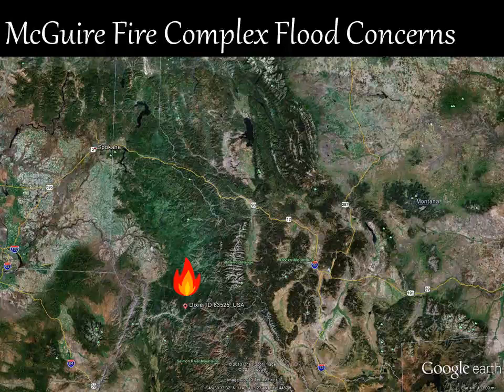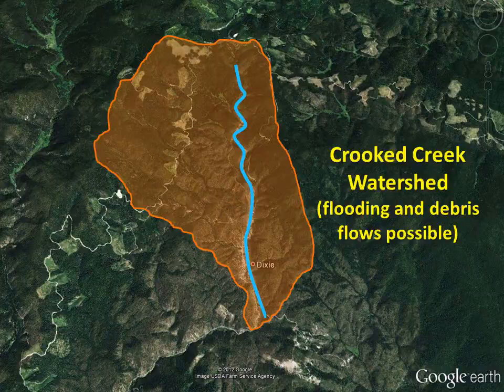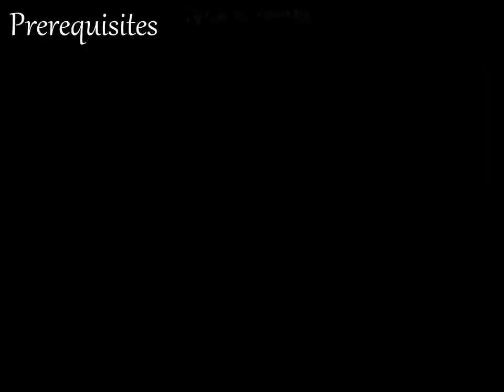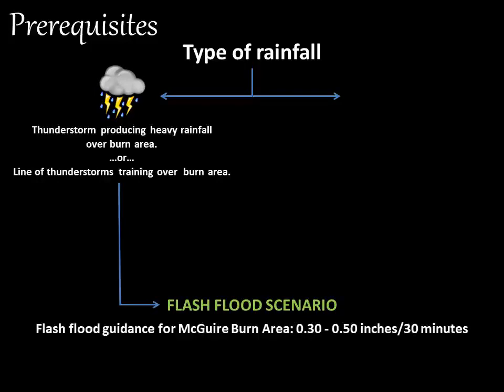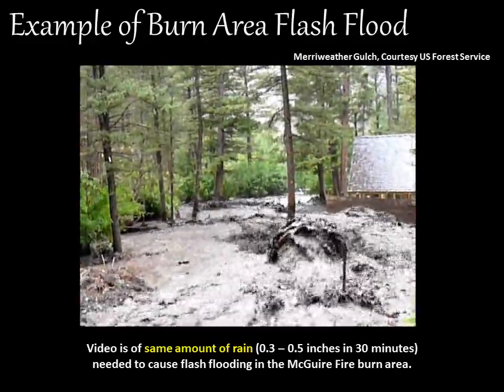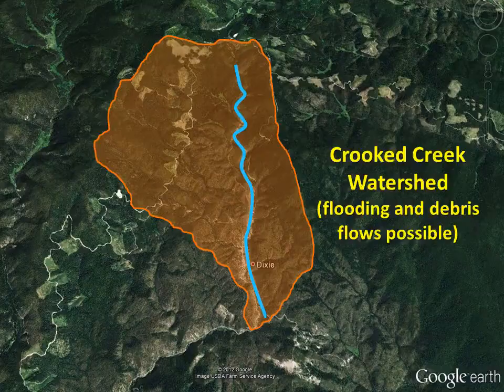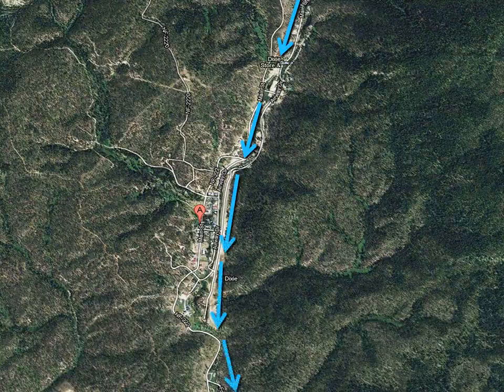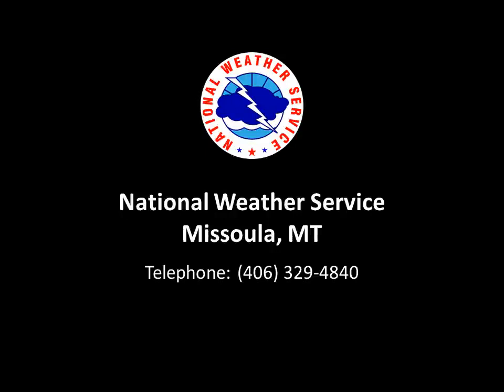McGuire Fire burn area flash flood potential and impacts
Flash flood potential and its impacts near the McGuire Fire burn area.